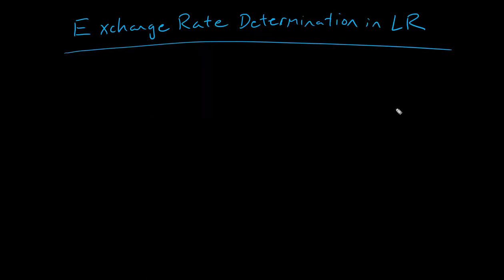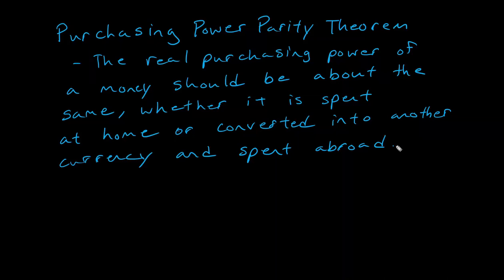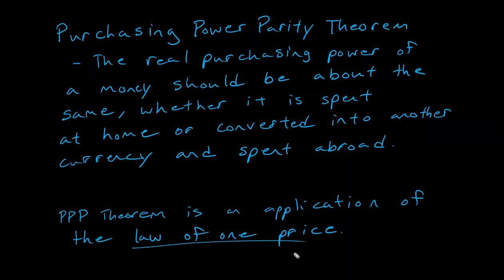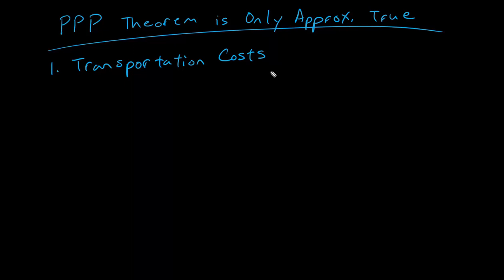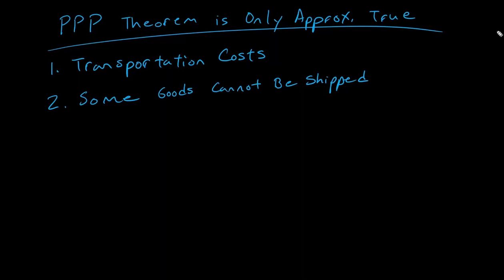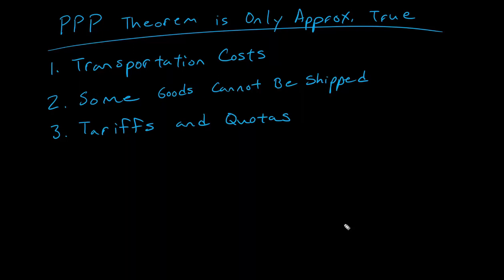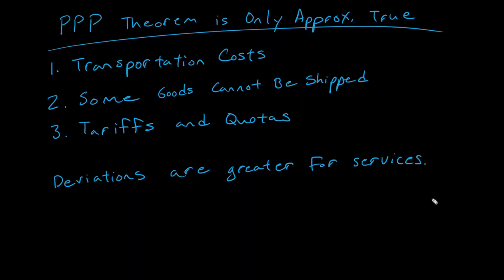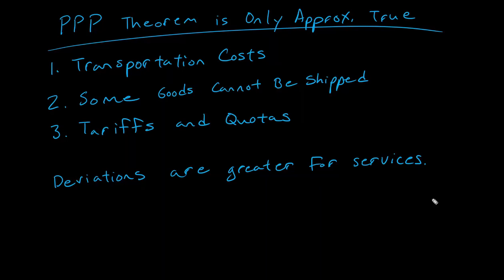Ch 38 - International Trade - Exchange Rate Determination in the Long Run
This video examines how the exchange rate is determined in the long run, and introduces the Purchasing Power Parity theorem.